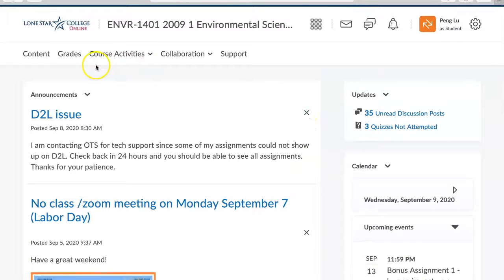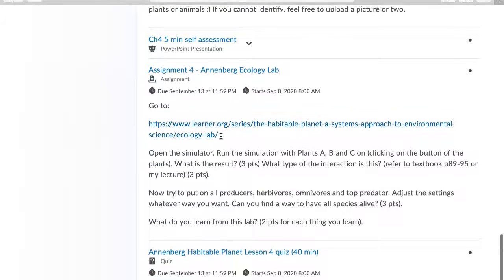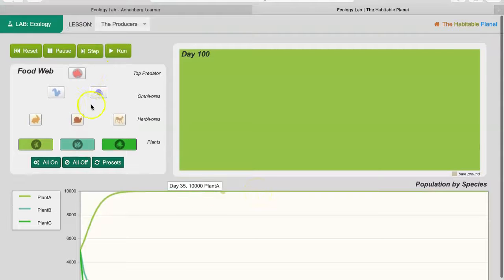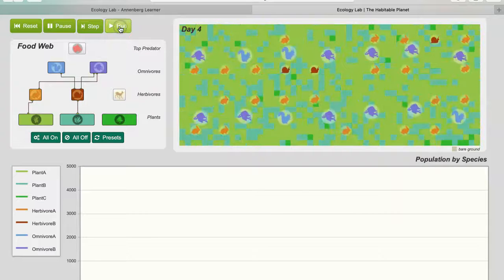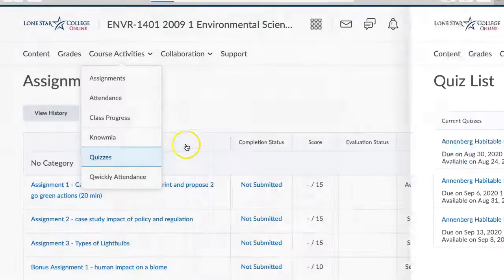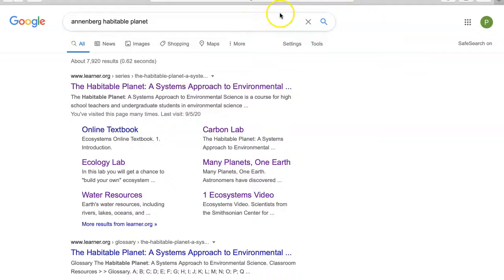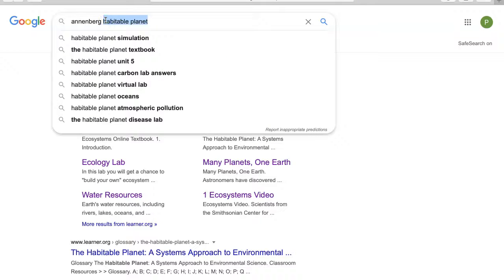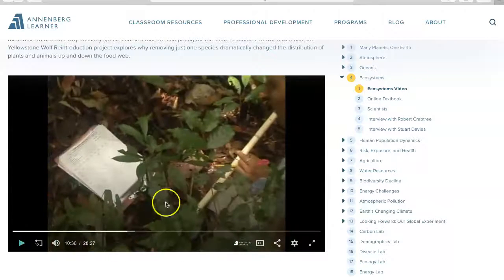how to find course content assignment and Annenberg lessons